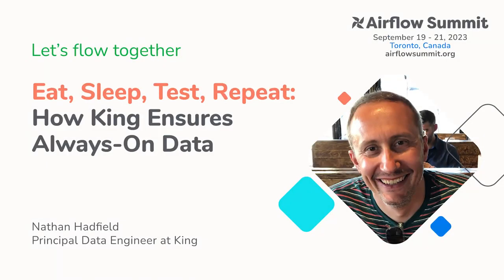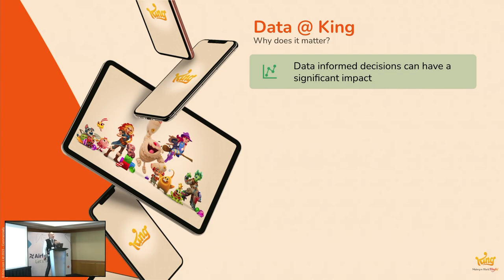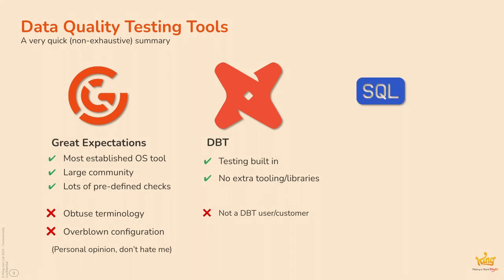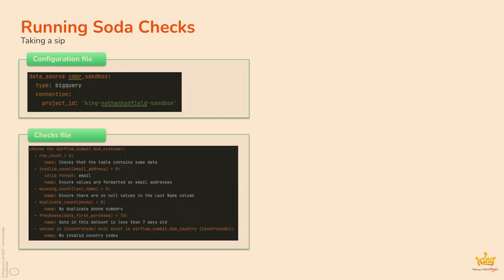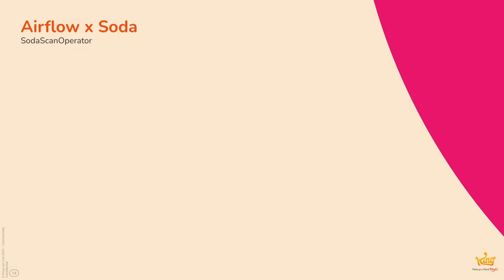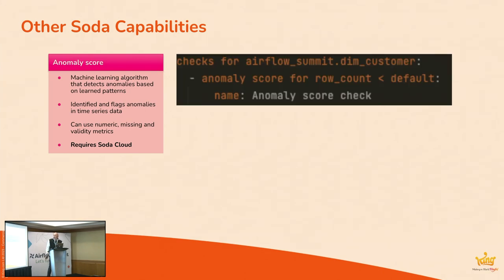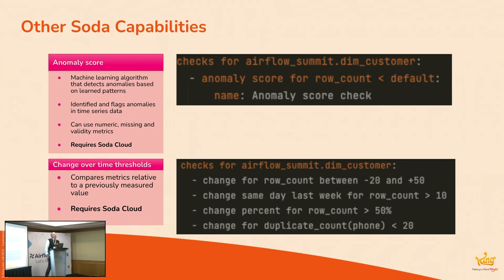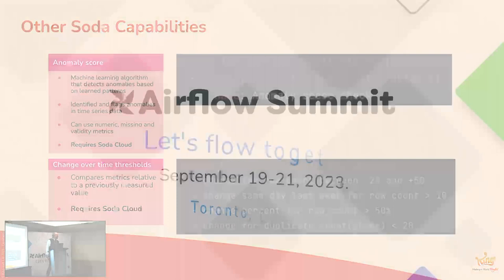Eat, Sleep, Test, Repeat: How King ensures always-on data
Presented by Nathan Hadfield at Airflow Summit 2023.

At King, data is fundamental in helping us deliver the best possible experiences for the players of our games while continually bringing them new, innovative and evolving gameplay features. Data has to be “always-on”, where downtime and accuracy is treated with the same level of diligence as any of our games and success is measured against internal SLAs. How is King using ‘data reliability engineering as code’ tools such as SodaCore within Airflow pipelines to detect, diagnose and inform about data issues to create coverage, improve quality & accuracy and help eliminate data downtime?